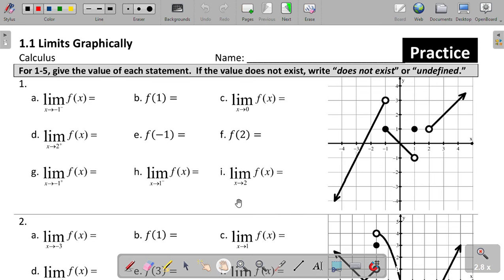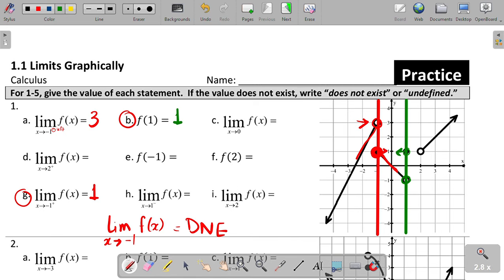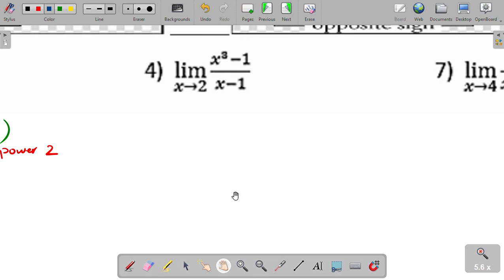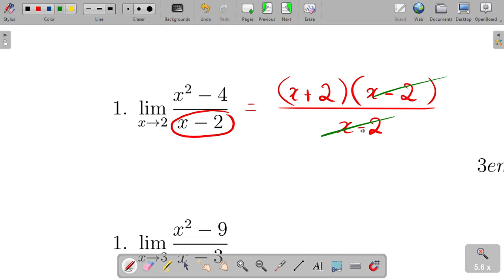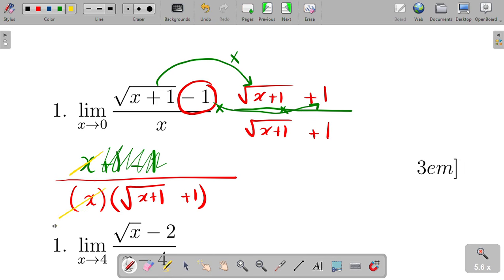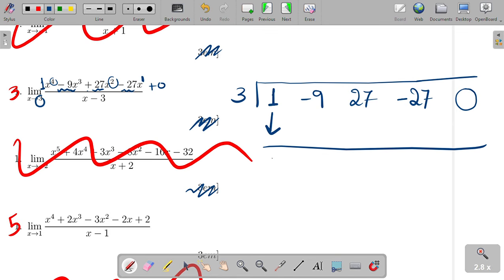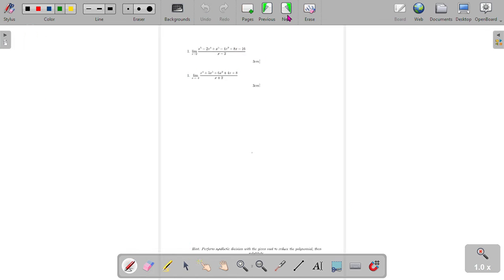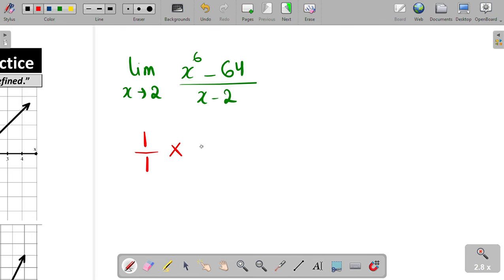Limits graphically and analytically